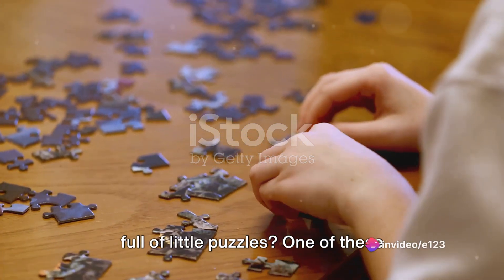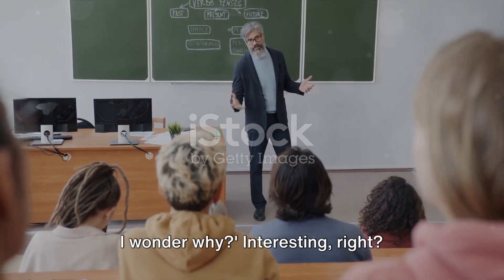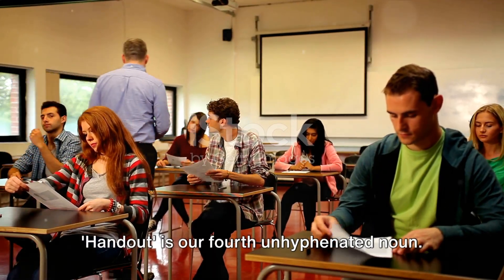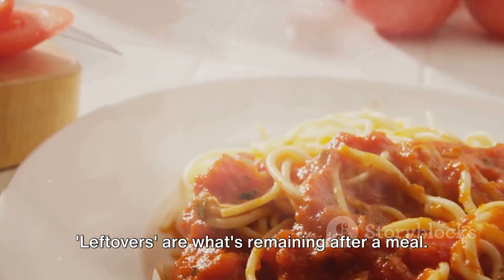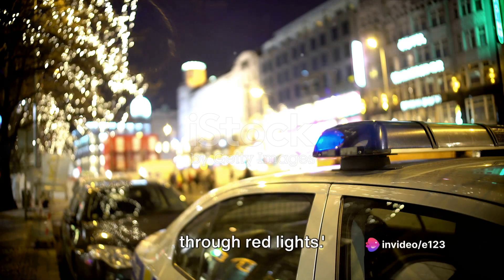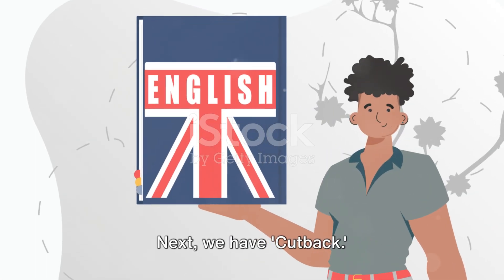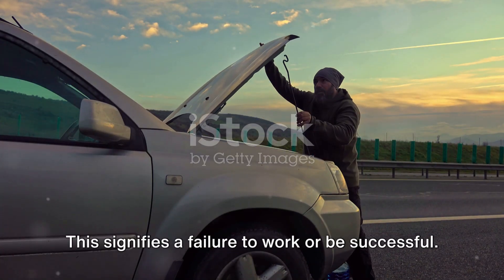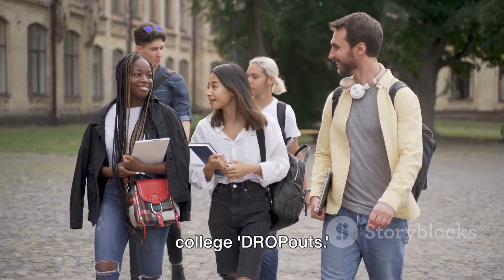Phrasal Verbs and Corresponding Unhyphenated Nouns (#54)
00:00:00 Introduction to Phrasal Verbs and Unhyphenated Nouns
00:00:17 Dropout
00:00:29 Checkout
00:00:42 Lookout
00:00:51 Handout
00:01:08 Changeover
00:01:21 Leftovers
00:01:31 Crackdown
00:01:42 Hideout
00:01:52 Turnover
00:02:04 Cutback
00:02:15 Breakthrough
00:02:30 Breakdown
00:02:39 Recap and Conclusion